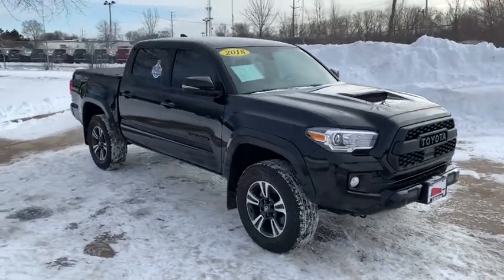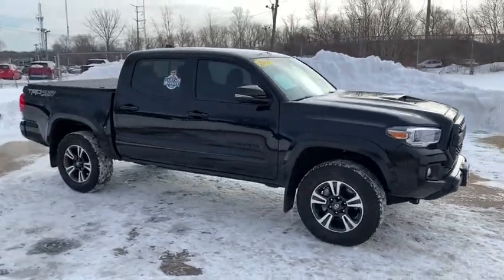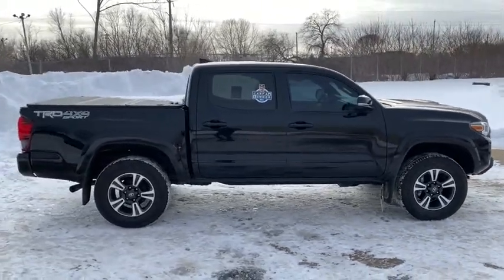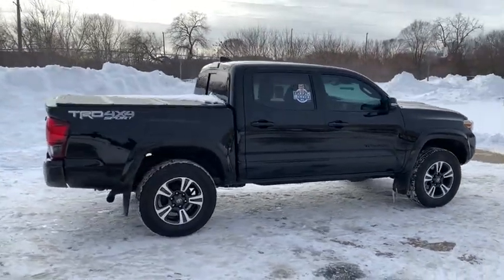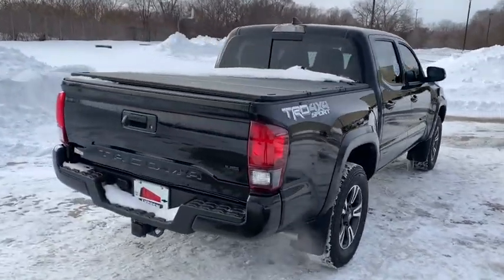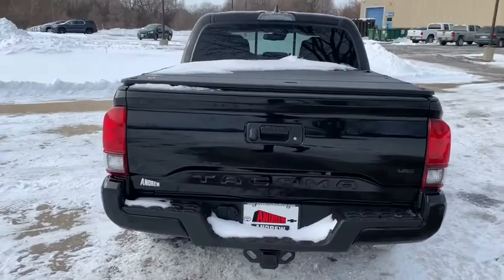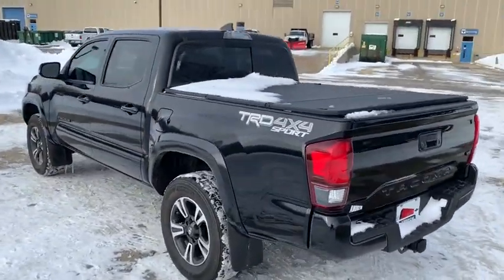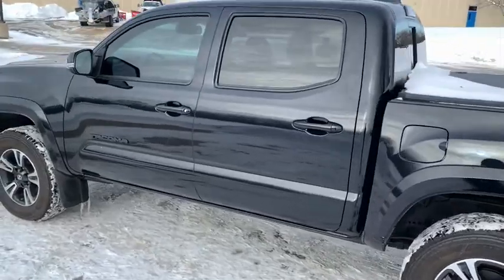2018 Toyota Tacoma Milwaukee, Shorewood, Brown Deer, Brookfield, Menomonee Falls, WI TP1779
Midnight Black Metallic Used 2018 Toyota Tacoma available in Milwaukee, Wisconsin at Andrew Toyota. Servicing the Shorewood, Brown Deer, Brookfield, Menomonee Falls, WI area.
2018 Toyota Tacoma TRD Sport - Stock#: TP1779 - VIN#: 3TMCZ5ANXJM171766

Andrew Toyota
1620 West Silver Spring Drive

New Price! CARFAX One-Owner. Clean CARFAX. Tonneau Cover 4WD 120V/400W Deck Mounted AC Power ABS brakes Air Conditioning Auto-Dimming Inside Rear-View Mirror w/Compass Color-Keyed Overfenders Compass Electronic Stability Control Engine Immobilizer Illuminated entry LED Daytime Running Lamps Low tire pressure warning Power Sliding Rear Window w/Privacy Glass Remote keyless entry Remote Keyless Entry System Traction control TRD Sport Package Variable Intermittent Wipers Wide Angle Front Fog Lamps. Odometer is 7549 miles below market average!brbrbrMidnight Black Metallic 2018 Toyota Tacoma TRD Sport V6 4D Double Cab 4WD 3.5L V6 PDI DOHC 24V LEV3-ULEV70 278hp 6-SpeedbrbrbrDO YOU WANT TO SAVE TIME AND MONEY? BUILD YOUR DEAL ONLINE WITH ANDREW TOYOTA. Go to any new or used vehicle on andrewtoyota.com and click on the blue Explore Payment Options button. Then you can compare and save real-time bank offers customize your monthly payment and get an instant trade-in estimate.brbrbrAwards:br  * 2018 KBB.com Best Resale Value Awards   * 2018 KBB.com 5-Year Cost to Own Awards   * 2018 KBB.com 10 Most Awarded Brands